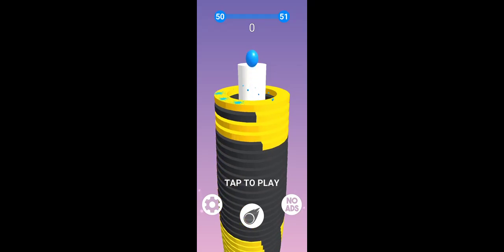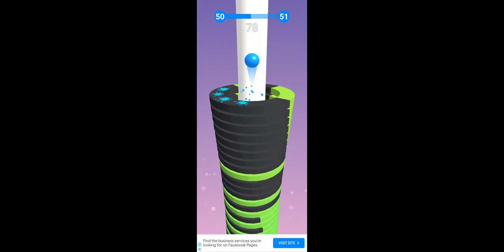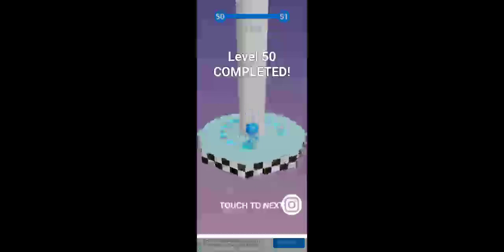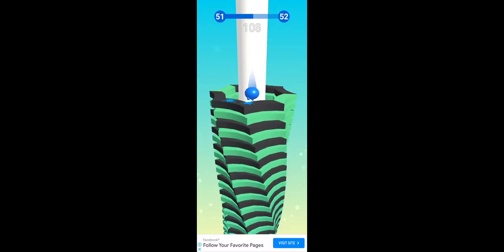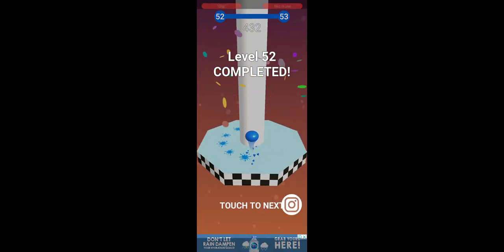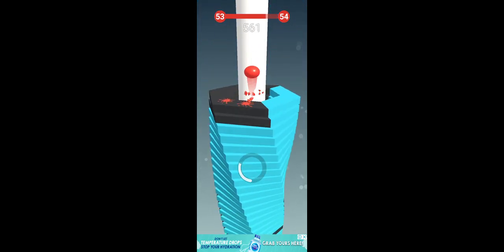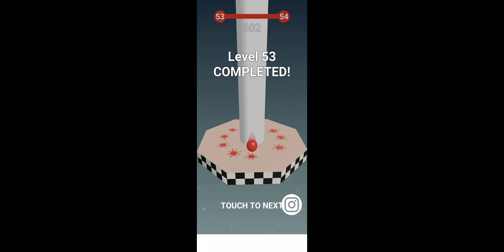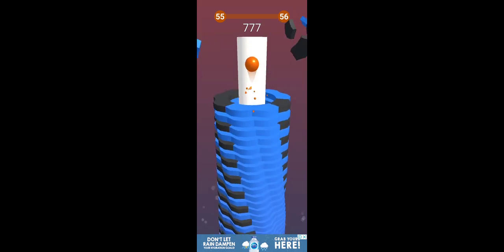stack balls part 7